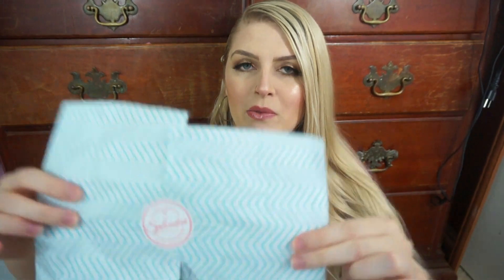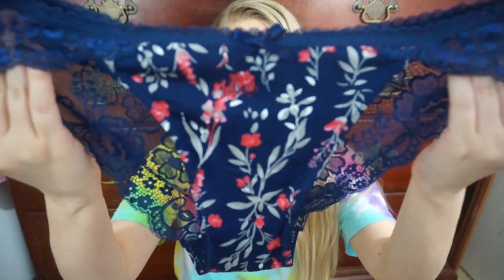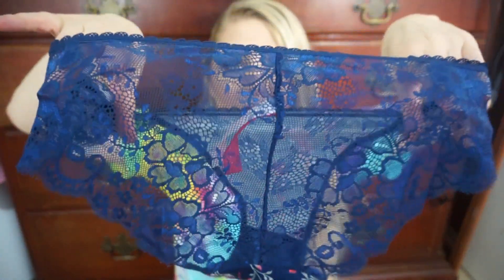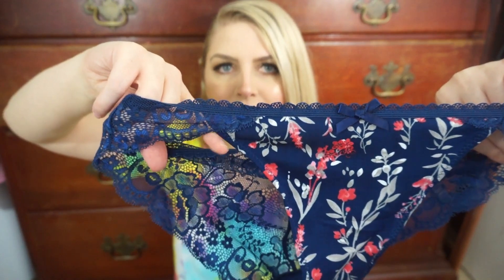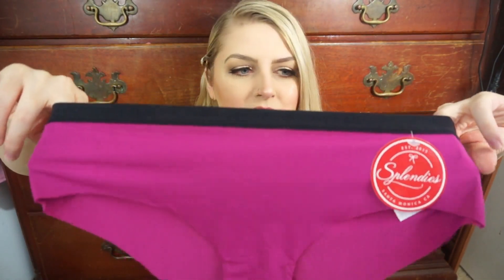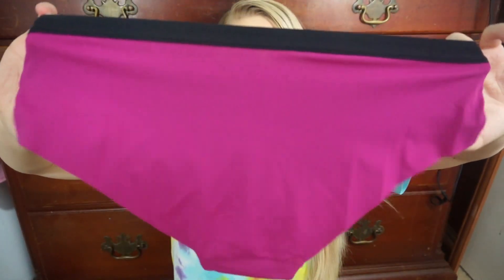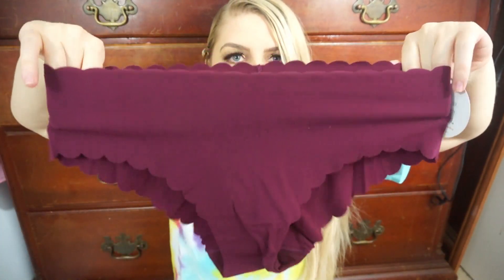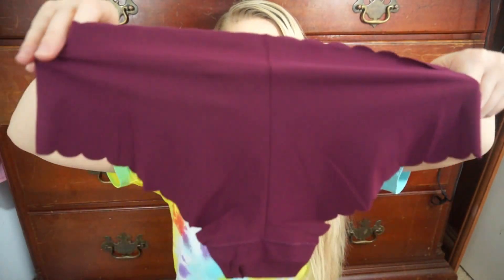July Splendies!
Hi everyone! Today's video is another Splendies unbagging! I hope you all enjoy!